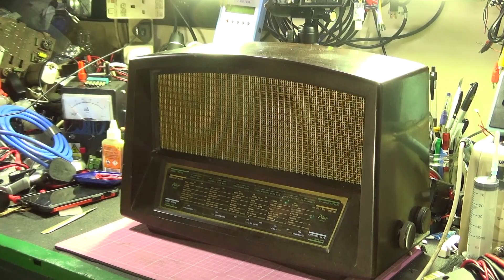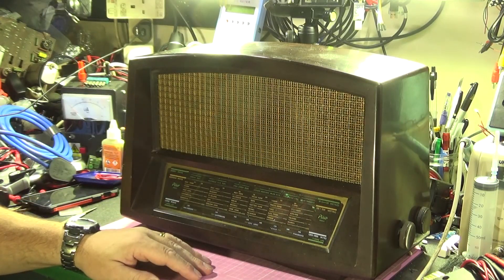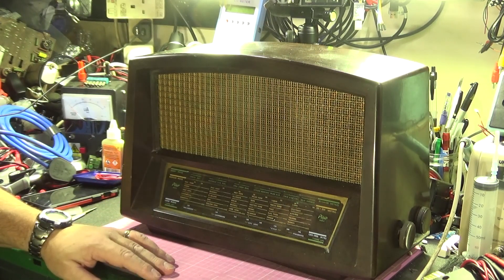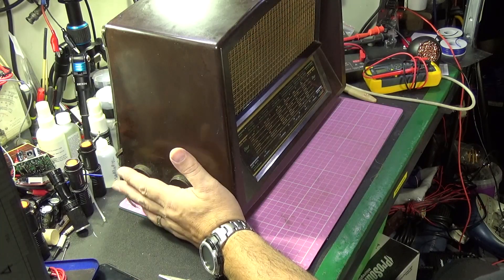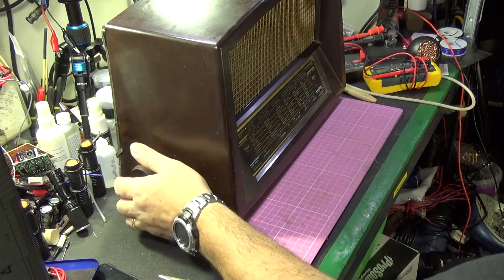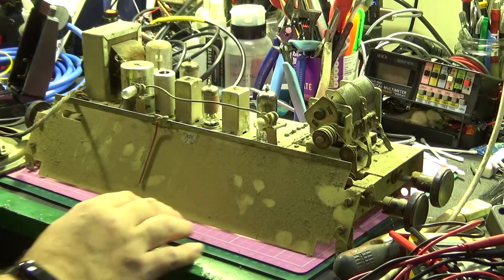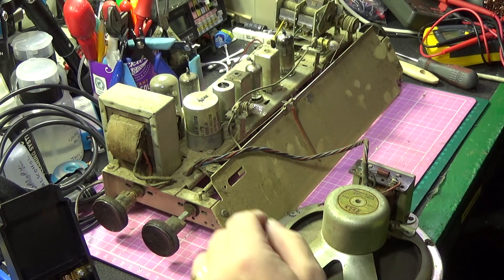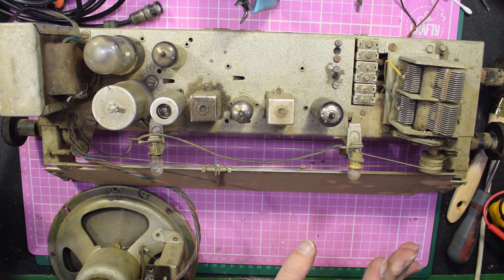1950s Valve Radio Repair - Pilot T85M Pt 1- First inspection/power up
1950s Valve Radio Repair - Pilot T85M Pt 1- First inspection/power up
On the bench now is this valve radio,  a Pilot T85M which is a derivative model from the earlier 85A and 85U. It is an AC only set with four valves plus rectifier. It has 3 wavebands, Long Wave, Medium wave and a Shortwave band that covers from 5Mhz to 18Mhz. It comes in a nice compact tabletop format bakelite cabinet.

The Pilot T85M gets its model designation from its format, the design base and its valve type. The original Model 85a used standard octal valves whereas the T85M uses miniature valves, hence the M at the end of the model number.

What about this exact set? Well, I bought it very cheap. Silly cheap. The cabinet is in very good condition for its age with very few visible scratches. There is a small piece missing from the bottom and there is a fairly long crack, also in the base of the cabinet but neither of these are visible unless you turn the set over. The back is actually there although scruffy in places. The antenna wires were hanging out of the back of the set loose. It has its' original two wire cord but no AC plug fitted. All of the control knobs are present and undamaged.

In this video I fire up the power, wait for the flash, bang and smoke. You have to watch the video to find out more!

As always, this hobby has its share of dangers. With any valve based equipment you are playing with voltages that could kill you, and hurt a lot while you are dying. If you want to fix stuff like this then by all means have a go but learn some basic safety first. Unlike modern equipment where the nasty electricity is in one small part of the circuit this old stuff is full of nasty electricity and as AvE calls them... Angry Pixies. The pixies are not just angry, they are psychotic and psychopathic. Don't just prod your fingers at them... they bite.

With that, I wish everyone all the best. I hope you enjoy the video and would appreciate any comments.

For all my viewers, I'll use a Stateside goodbye...

Y'all Take Care Now!! Have a Nice Day!